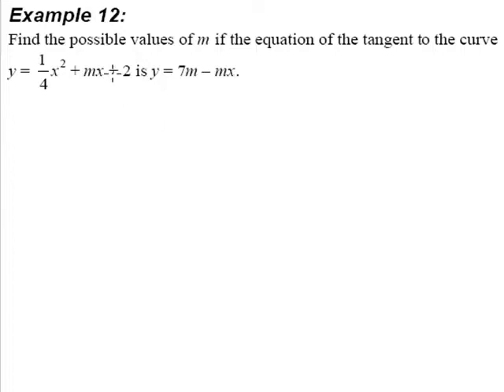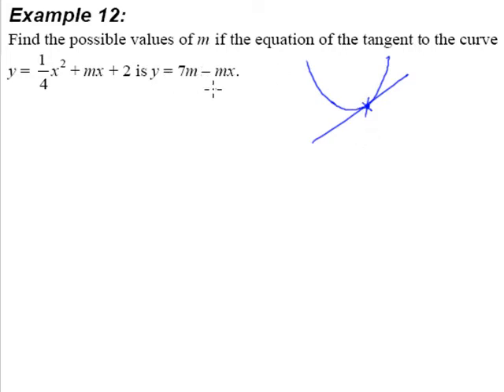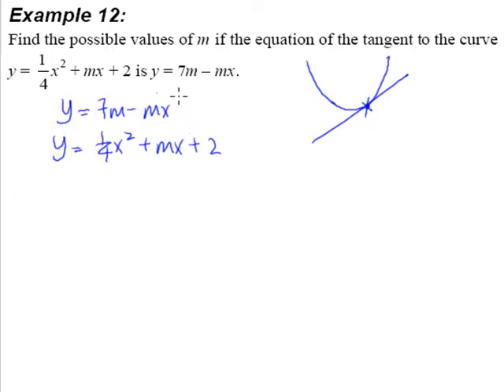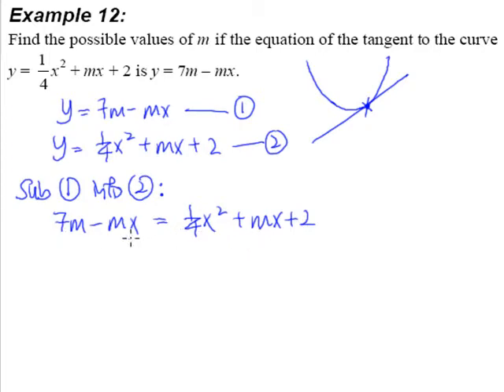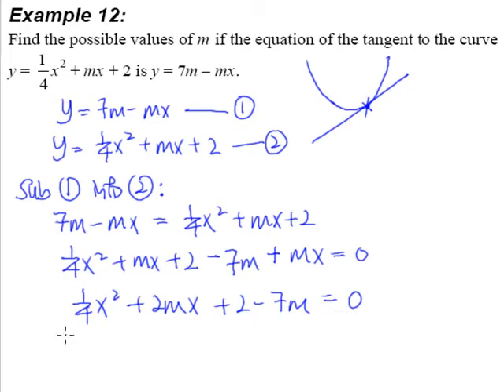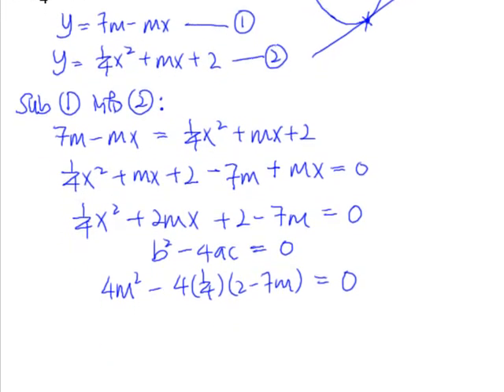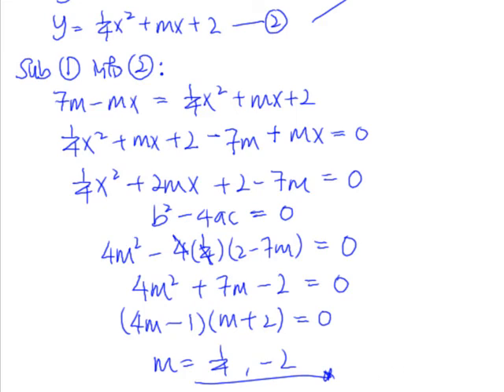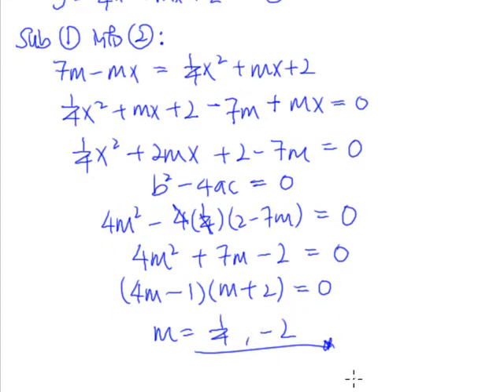17. Quadratic Inequalities - Example 12 (line is tangent to curve)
This example is similar to example 11 except that the line is a tangent to the curve.